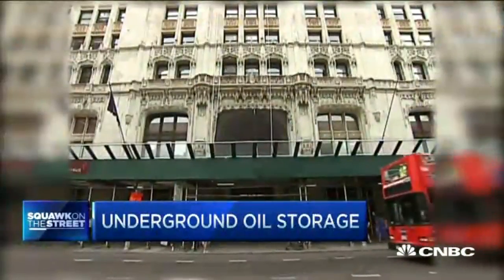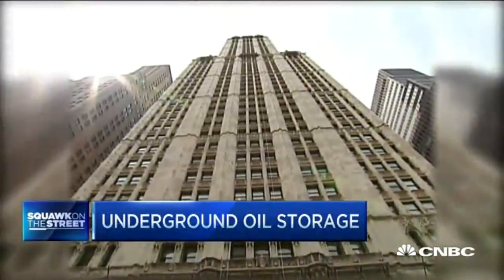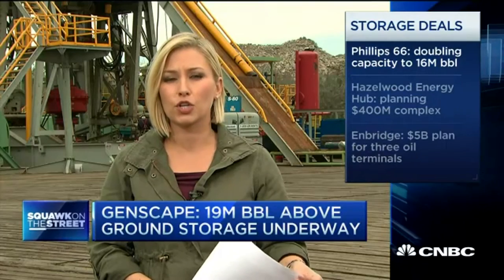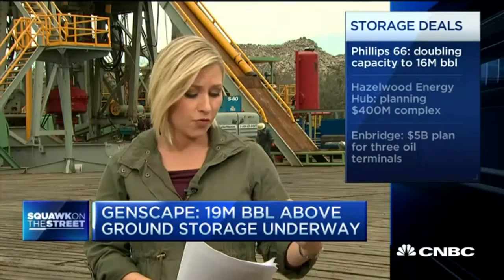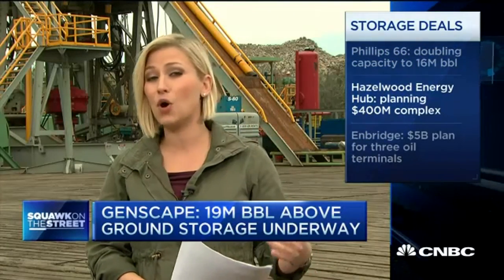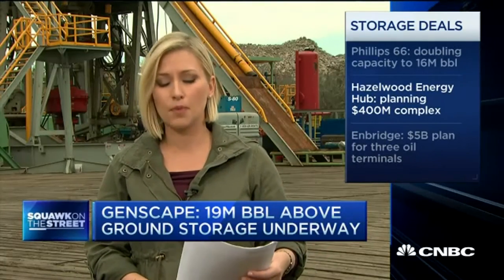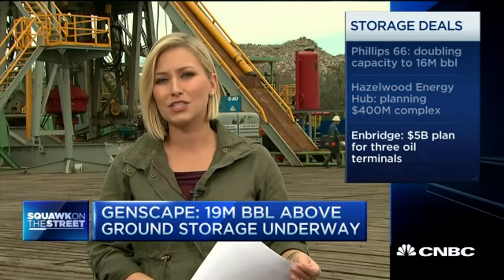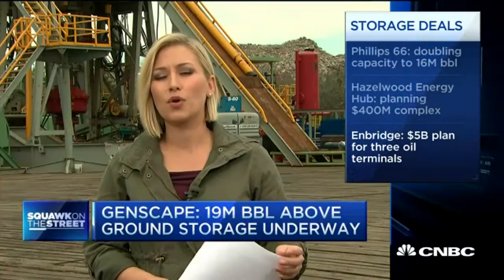Dec. 2, 2015: "Oil glut so bad people are putting it back in the ground."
“The global economy is in serious trouble as emerging markets have basically taken a major turn down. We are flying at close to stall speed — Larry Summers, Financial Review, October 22, 2015

KXL Rejection: The Real Story

"The tribes that kept KXL out of their territories are understandably pleased by the momentary suspension of that pipeline project. This editorial does not diminish their ‘victory’, but rather tempers the euphoria around the KXL rejection with a dose of reality. To not do so only sets up the naive to be hoodwinked again.

Delaying KXL does not halt the annihilation of the Athabaskan peoples, whose territory is a carcinogenic wasteland. It merely means the Tar Sands toxic bitumen will make its way to the Gulf of Mexico by other routes, which incidentally are already operating, making KXL redundant for now–the real reason for the celebrated KXL ‘rejection’.

The suspension of KXL coincides with a glut of oil reaching the Gulf, necessitating development of greater storage and terminal capacity there. That, and plans to develop pipeline and oil train terminal infrastructure on the West Coast of Canada and the Northwest US, is why KXL rejection no longer matters to oil exporters, but made Warren Buffett, Bill Gates, and their Tar Sands pals a bundle.

The reason for the glut goes back to 2012, when Obama opened up millions of acres for gas and oil in 23 states, ushering in the fracking boom that brought us chemical injection aquifer contamination and ‘bomb trains’ owned by Obama’s friend Warren Buffett since 2009, when he purchased Burlington Northern Santa Fe Railroad (BNSF) for $34 billion–the same year Tides Foundation funded 350. In 2010, 350 launched the campaign to reject KXL; by 2014, crude-via-rail in the US soared to 500 thousand car loads per year, up from 5 thousand in 2008, with trains exploding across Canada and the US.

To refresh readers’ memories, the KXL ‘grassroots’ hoax was funded in large part by Buffett, through his pet NGO, 350. Funds laundered through Buffett’s foundation NOVO and the Tides Foundation — a money laundry used by Tar Sands investors and other elites to control NGOs — helped finance the KXL NGO charade, thus eclipsing any discussion about shutting down the Tar Sands, and making possible the explosive growth of bomb trains and other pipelines.

As noted at Wrong Kind of Green, There Was Nothing Key About Keystone XL — Except Diverting Our Attention For More Dirty Profit. As noted at The Real News Network, Regardless of Keystone XL, Tar Sands Oil Will Still Flow to the Gulf.

The fact it took two years for TRNN to catch up with WKOG, where the 350/Warren Buffett KXL charade was first exposed, suggests it is as much a cynical opportunist as Hillary. In fact, Skirting the Real News is something I wrote about a year ago, when TRNN was unquestioningly promoting Klein, 350, and their many hoaxes.

Interestingly, the TRNN cover-up of the Klein/Buffett charade remains unexposed by this so-called Real News Network. As I observed in April, Distorting Reality is what liberal gatekeepers like TRNN do. That’s why two-thirds of its ongoing operating revenue comes from the rich, i.e. Ford Foundation. Ford, Rockefeller, and Buffett own the entire ‘grassroots’ KXL NGO milieu."